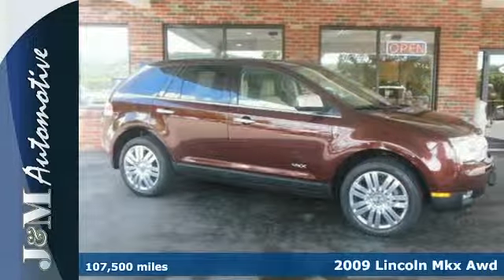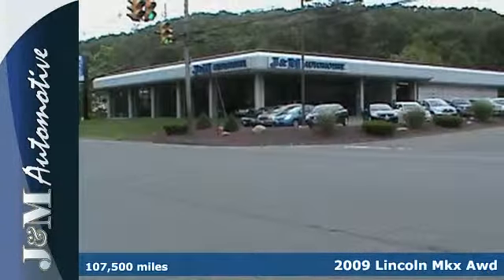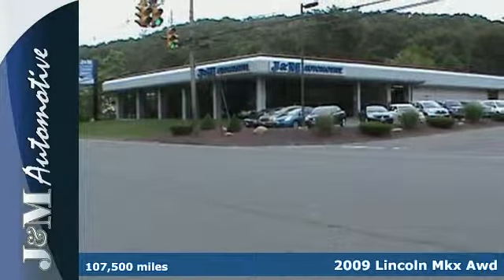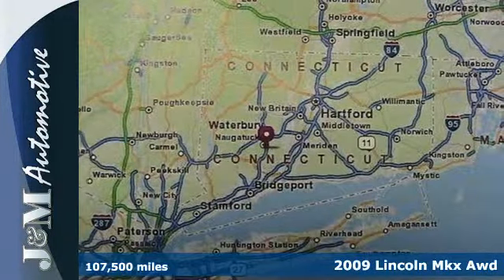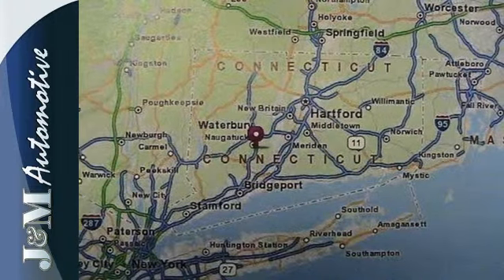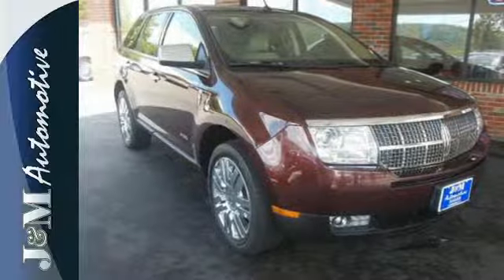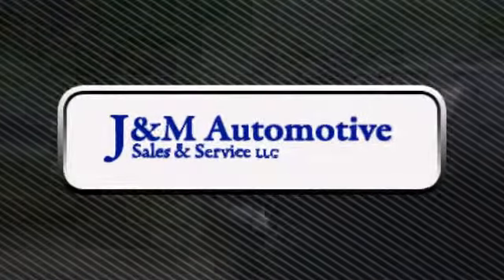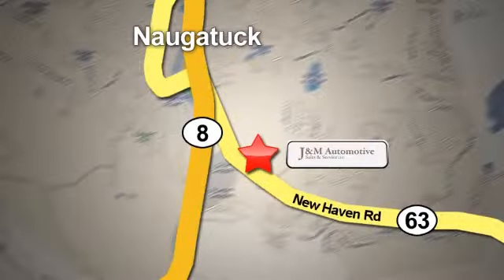2009 Lincoln Mkx Awd Naugatuck CT Hartford, CT #094975 SOLD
Year: 2009
Make: Lincoln
Model: Mkx Awd
Trim: 5d Wagon
Color: Red
Mileage: 107500
Stock #: 094975
A Luxurious, All Wheel Drive MKX with a Navigation System and an Included Warranty! It's Loaded with Tan Leather Interior, a Power Sunroof, Heated Seats, 20-inch Chrome Wheels, a CD Player, Fog Lights, a Roof Rack, Privacy Glass, a Powered Lift Gate, Power Seats, Power Windows, Power Door Locks, Power Mirrors, Cruise Control, an Adjustable Steering Column, a 3.5L V6 Engine, an Automatic Transmission and More! An Impressive Find at J&M!.

Address:
820 New Haven Rd.